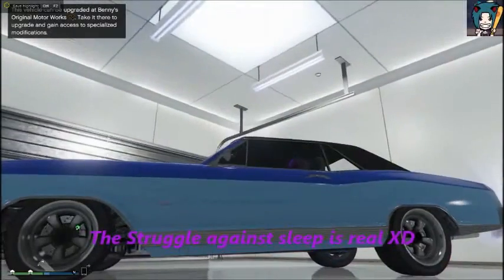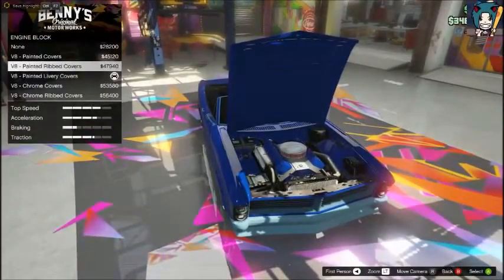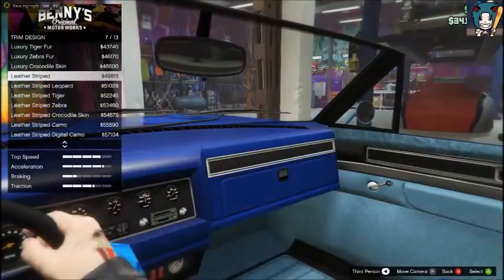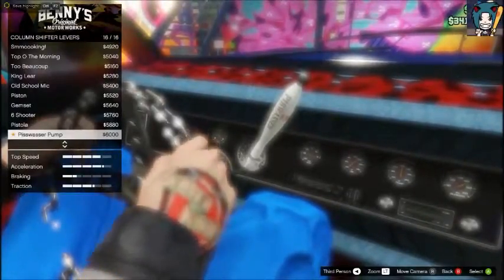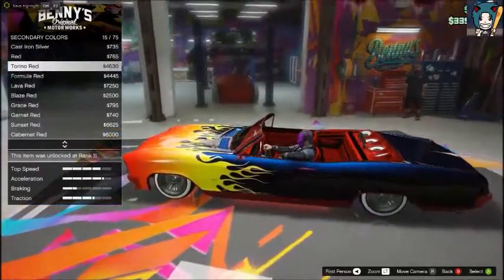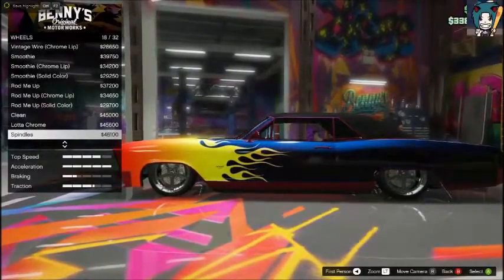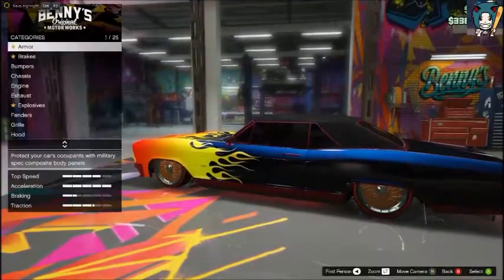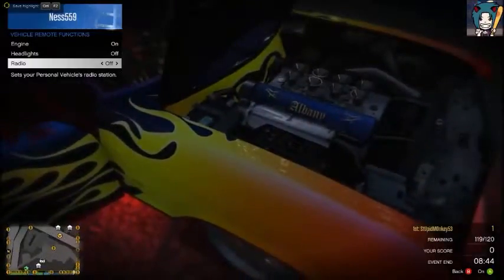GTA V: Low Rider Update Albany Buccaneer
Ladies and Gentlemen welcome back to the show.Muscle to Low and Slow the Albany Buccaneer Transforms.